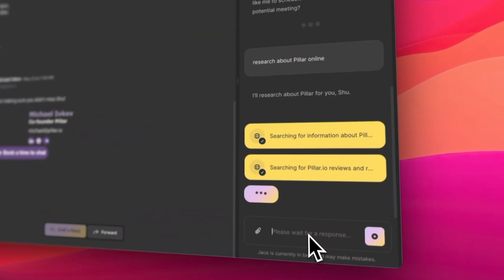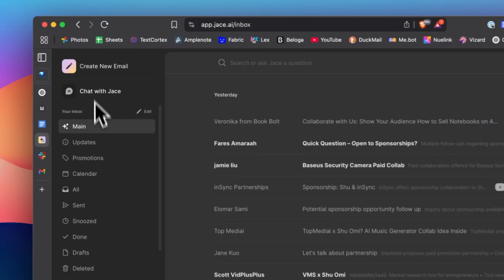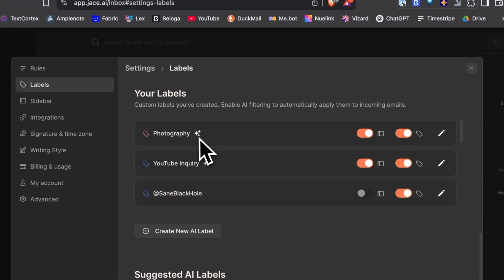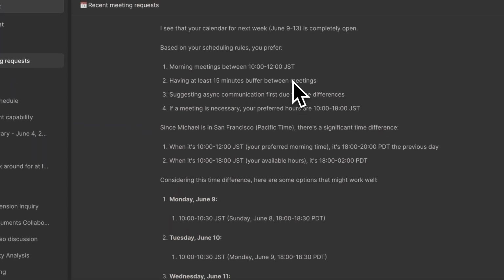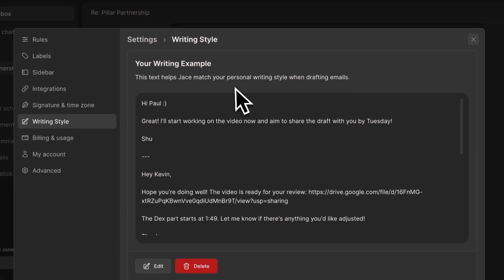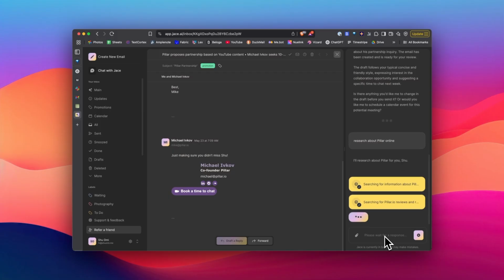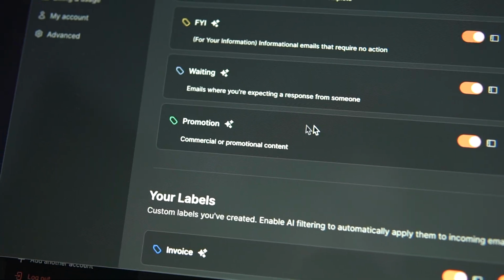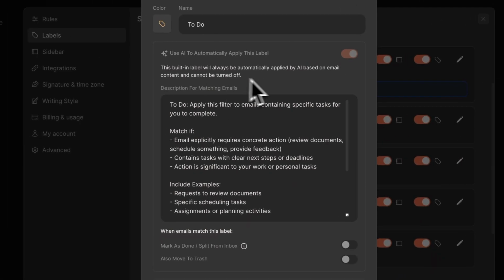This AI App is Saving Me 10+ Hours a Week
This might be the most impressive AI email app I've ever tried. It works 24/7 even when you're asleep sorting your emails and drafting replies for you. And by connecting it to tools like Slack and Notion, it can be the central hub for all your work.

If you'd like to:‍
1) have a chat,
2) ask me a question,
4) want me to make a video about your product

▬▬▬▬▬▬▬▬▬▬Chapters▬▬▬▬▬▬▬▬▬▬
0:00 What is Jace AI?
0:45 Set up
1:03 Auto-draft
1:37 Analysing attachments
1:53 Intelligent labelling system
2:49 Smart scheduling
3:29 Fine-tune AI agent with Rules
4:14 How I Use Jace
5:44 Why I prefer Jace to other tools?